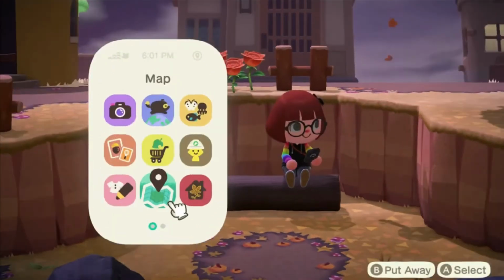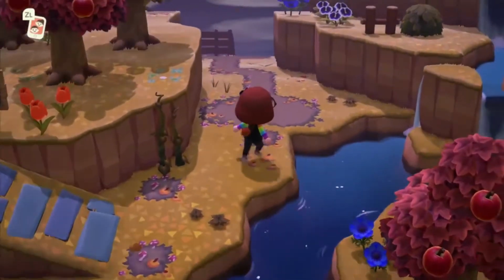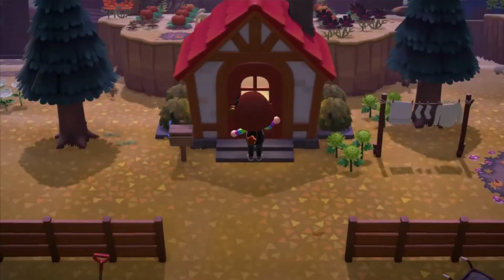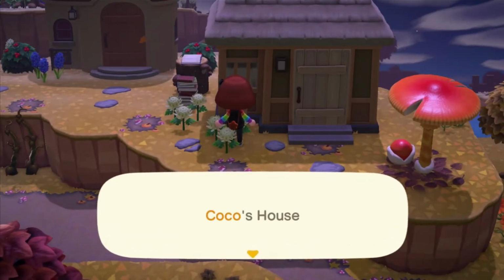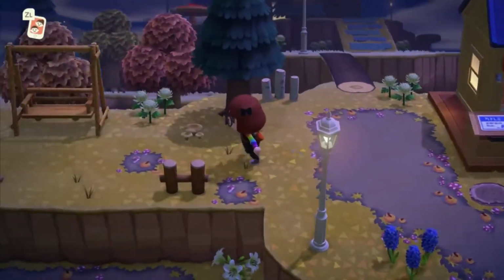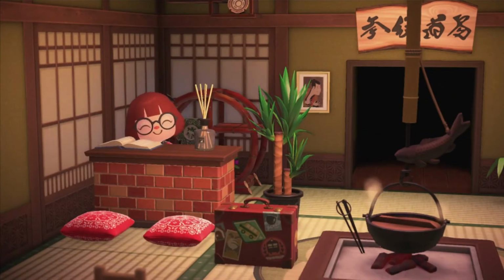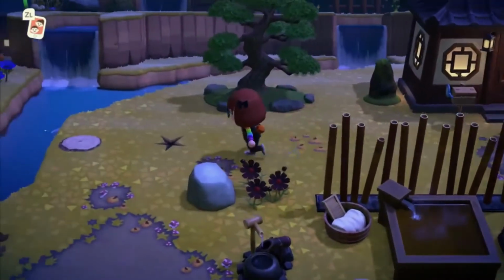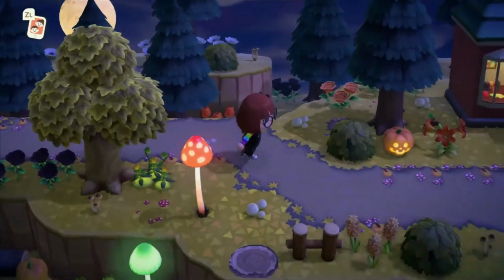Island Tour of my Lord of the Rings Inspired Island! | Animal Crossing: New Horizons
A video that's been in the making for a while now! Recording and editing was easy enough, but making the island was a lot of effort. Happy to finally be able to show it off!

Lothlórien Dream Address:
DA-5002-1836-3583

Designs:
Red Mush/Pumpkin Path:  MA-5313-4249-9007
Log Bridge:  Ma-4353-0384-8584